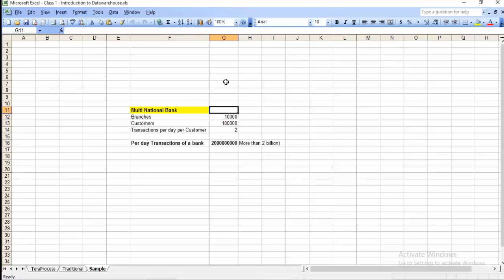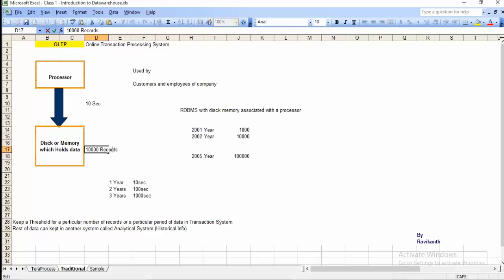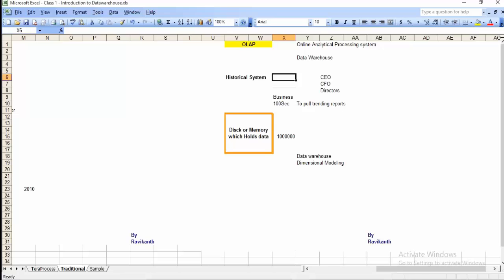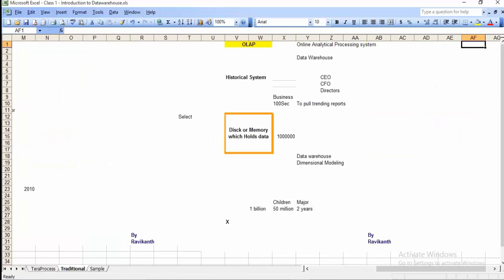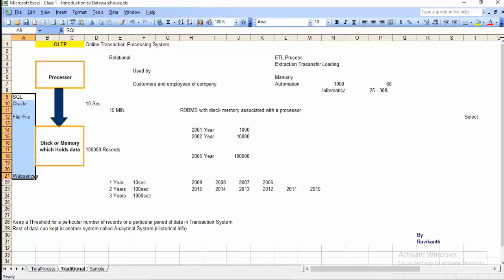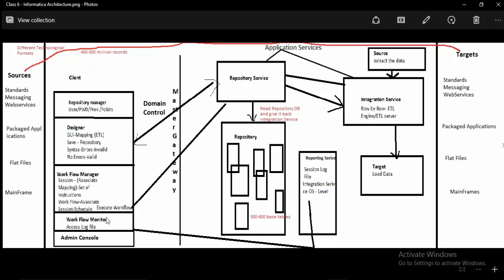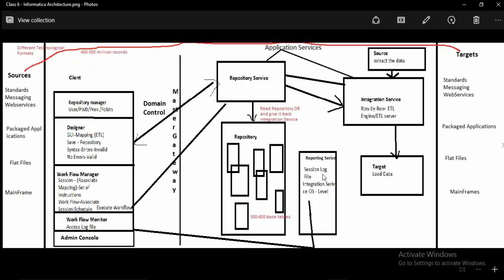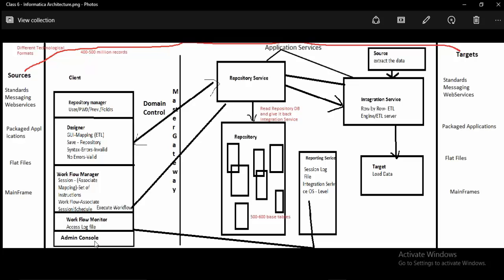ETL informatica Online Demo Video for beginners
INFORMATICA POWERCENTER 8.X/9.X

• INFORMATICA OVERVIEW

• History of Informatica

• Opportunities of Informatica

• Other ETL tools

• Power centre Administration

• Informatica Power centre architecture

• Power centre components

• ETL Plan

• Power centre Clients

• Designer

• Workflow manager

• Work Flow monitor

• Workflow manager

• Repository manager

• Power center repository

• Administrative tool

• Repository services

• Integration services

• Power center domain

• Application services

• Concept of nodes and grid

• Service manager

• Power center administration console

• Repository Administration

• Creating Repository Users and Groups.

• Connecting to the Repository.

• Assigning Privileges to a Group.

• Creating a Folder

• Folder Permissions

• Creating shortcuts

• DESIGNER

informatica tutorial,informatica,informatica training,Informatica training videos,informatica Powercenter,Informatica powercenter videos,informatica training videos,informatica powercenter tutorial,informatica powercenter training